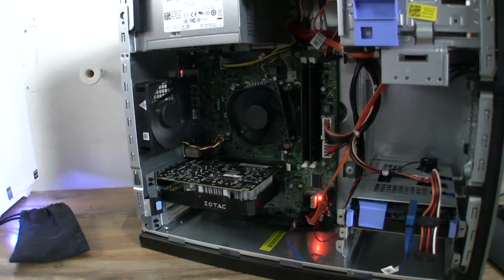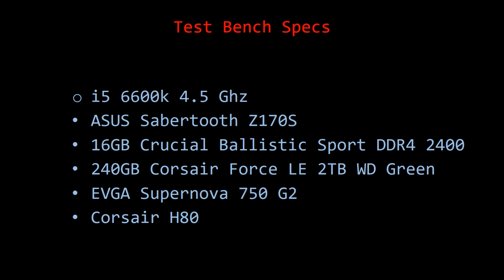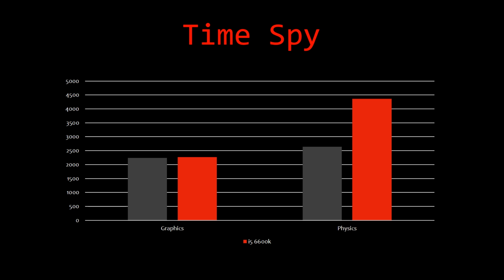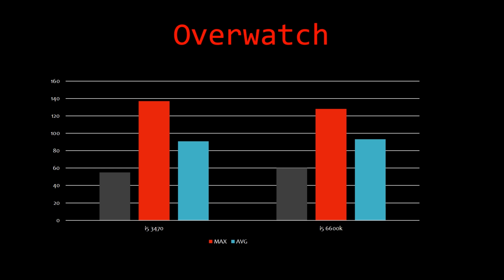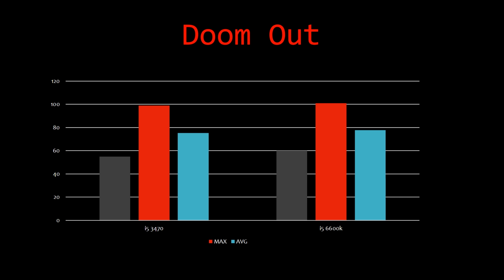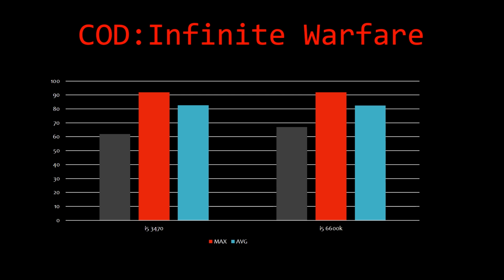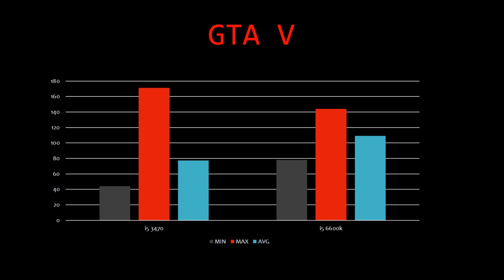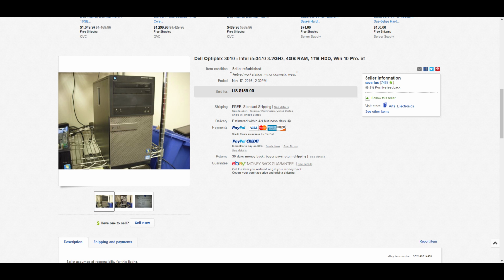$320 GAMING PC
Building a great 1080p PC For about $320
Forgot to mention Crysis 3 was set to High preset not Very High